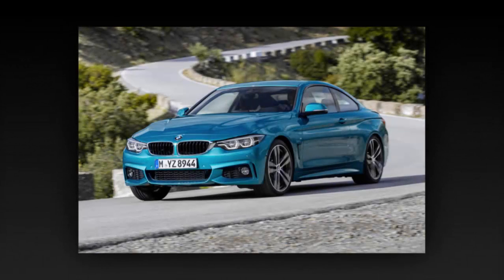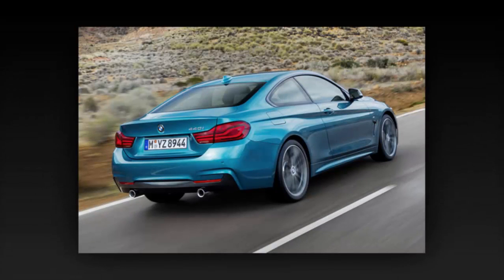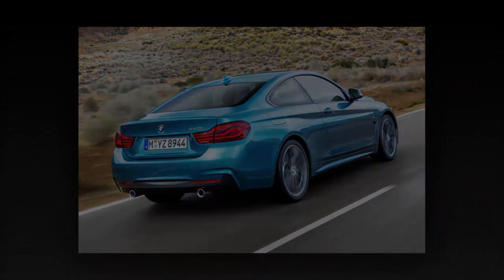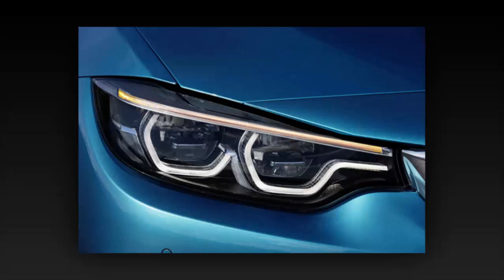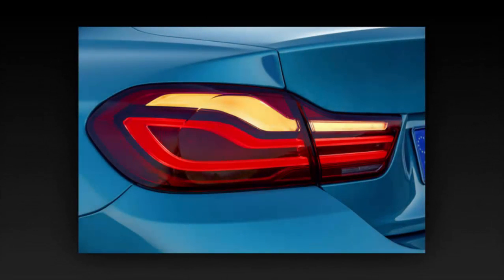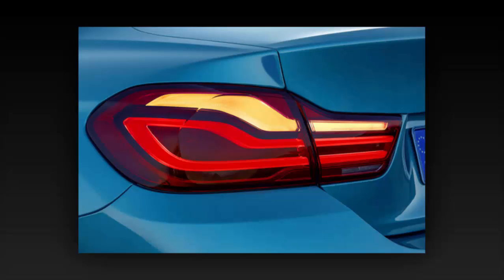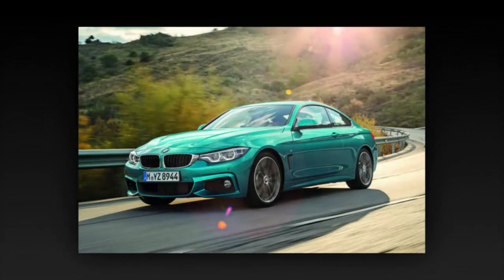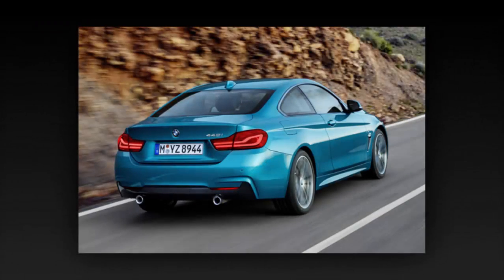BMW 440i Coupe 2017 Review